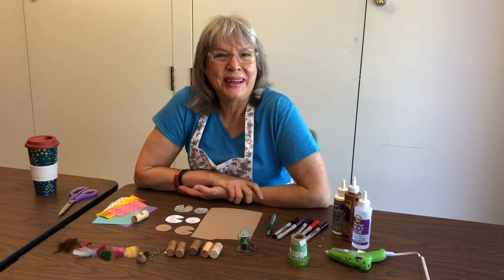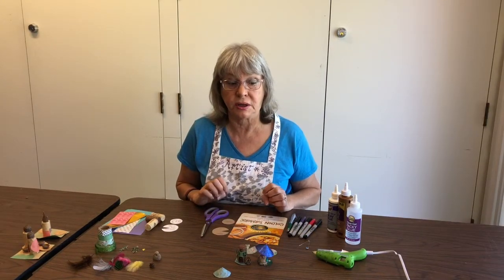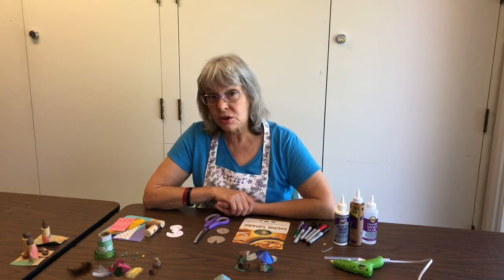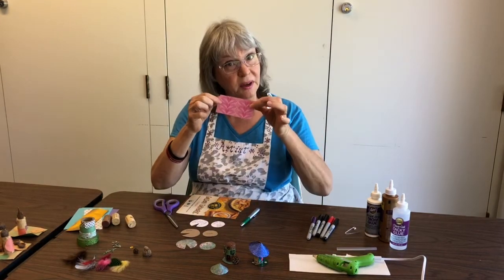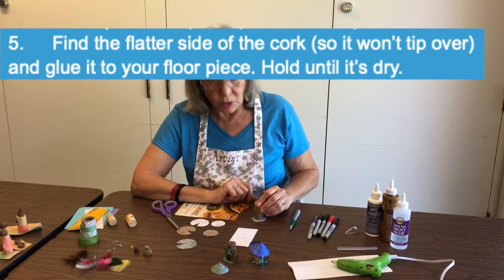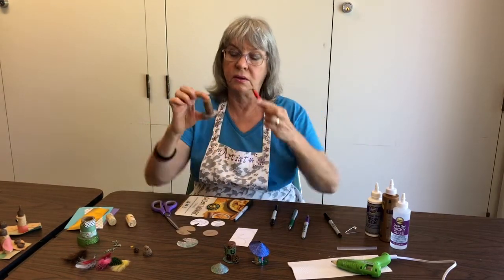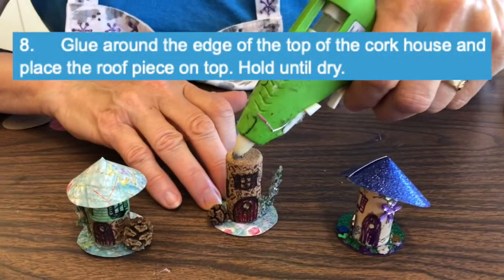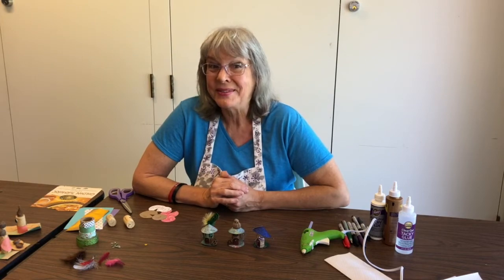Elf and Fairy Houses, Gnome Homes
Learn how to make your very own fairy house with Susan Worley.